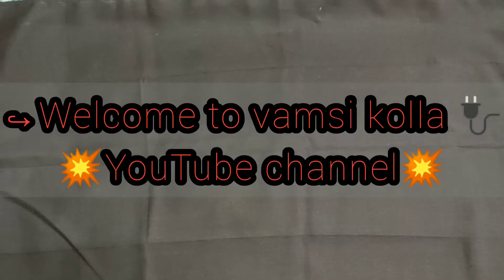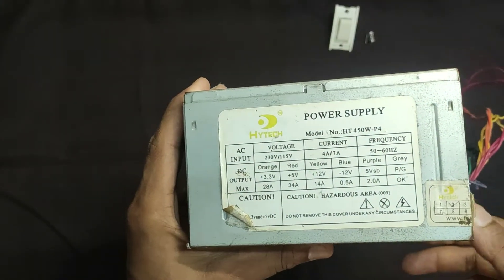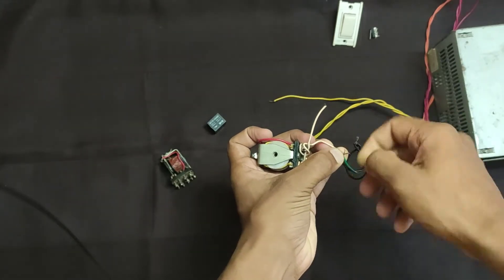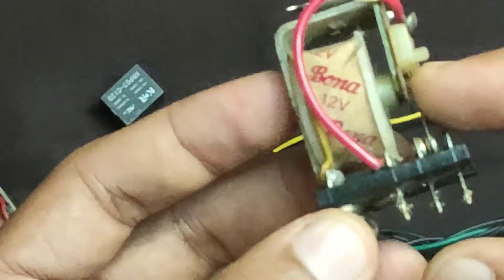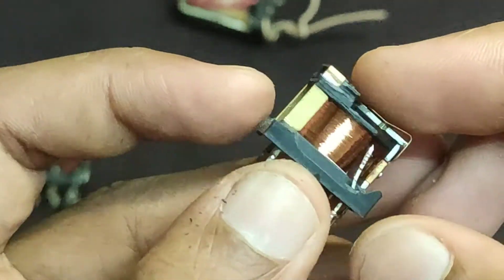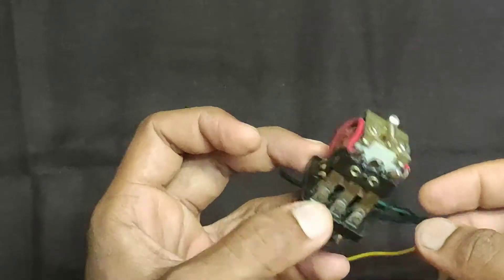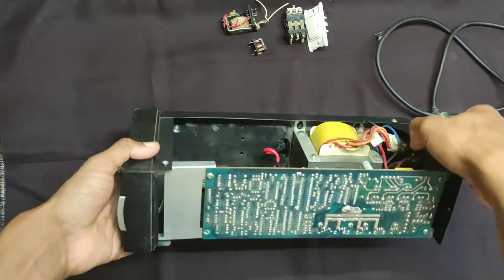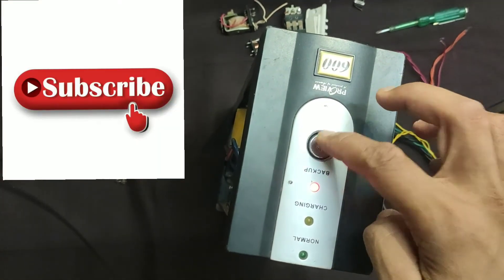🤔What is RELAY, HOW IT WORKS, and more about relays🤷‍♂️